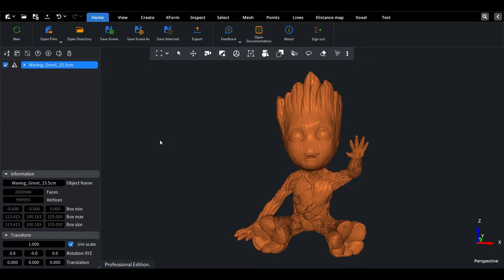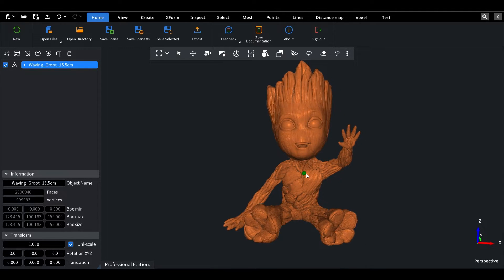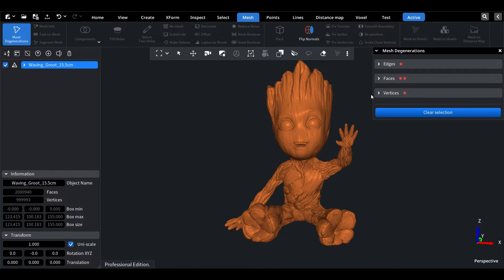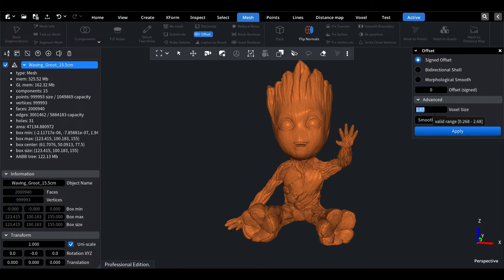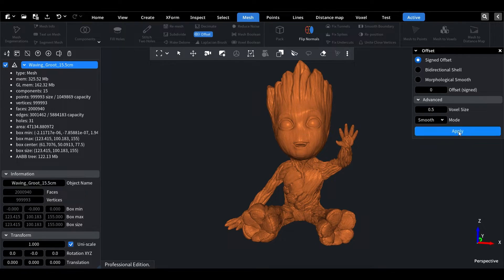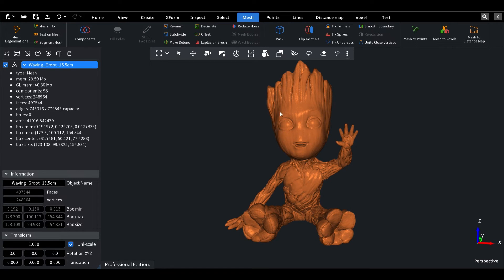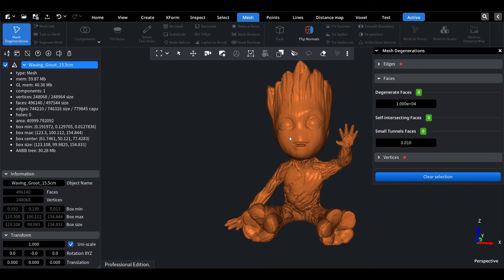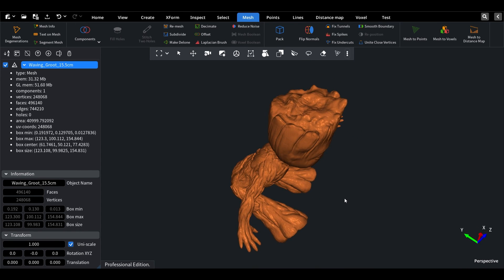Repair STL file for 3D manufacturing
MeshInspector can fix your mesh file by closing holes in it, resolving self-intersections and other significant degenerations by a fully automatic tool, so you get resulting mesh file ready for 3D printing.

Full text of the video: Hey there!
In this video, I'll be showing you how to fix mesh problems and prepare your design for 3D printing using a powerful tool called MeshInspector.
Firstly, let's open the file and see that it has quite a few issues. Although some can be fixed directly, I'll show you a quick and easy way to fix them all at once using the "Offset" tool.
Next, we need to decide on the level of detail that's good for our design. Let's say we want it to be 0.5 units, and press "Apply".
Remove all disconnected components except biggest one.
Now we can see that the mesh has no critical degenerations such as holes and self-intersections, and is ready to be printed.
With MeshInspector, you can take your 3D printing skills to the next level.